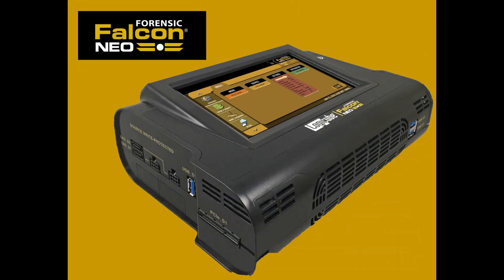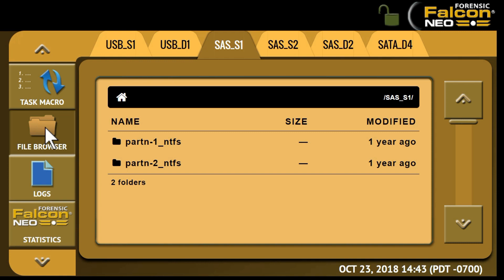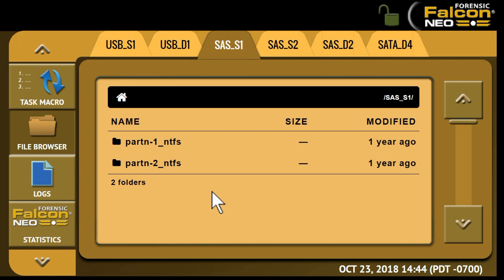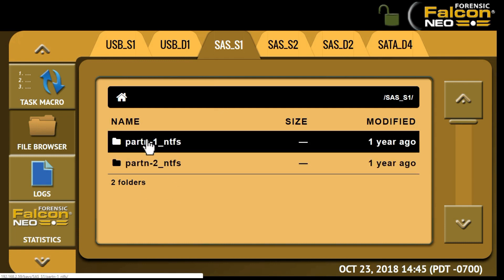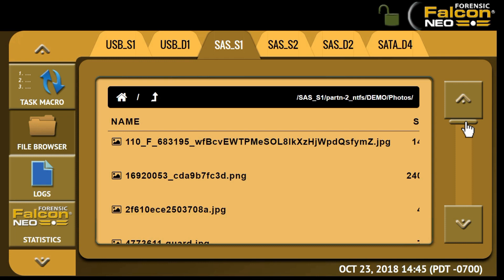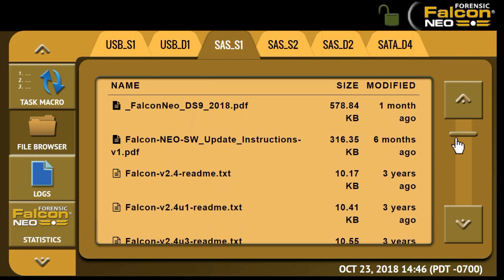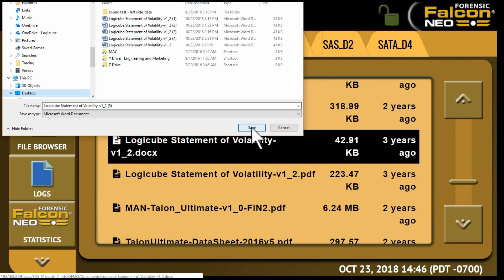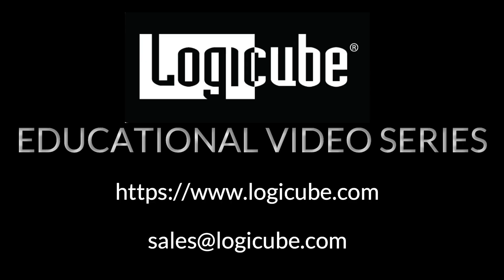Falcon-NEO File Browser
Educational Video Series: Episode 5: How to use the File Browser Feature on Falcon-NEO